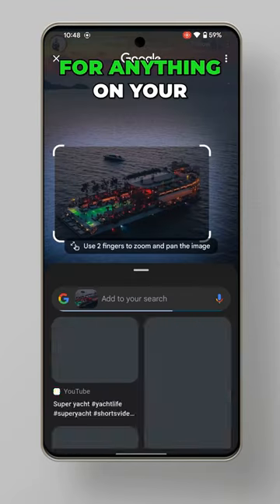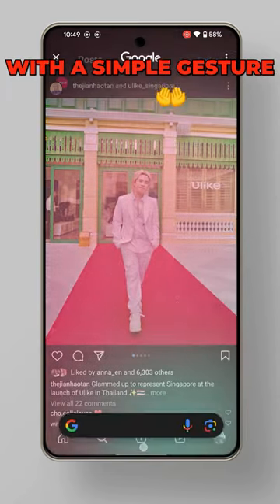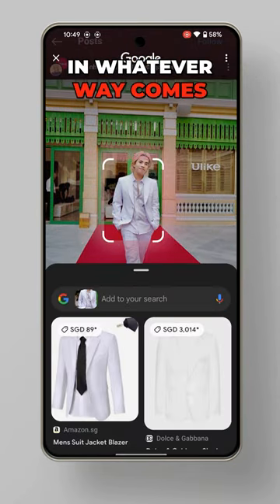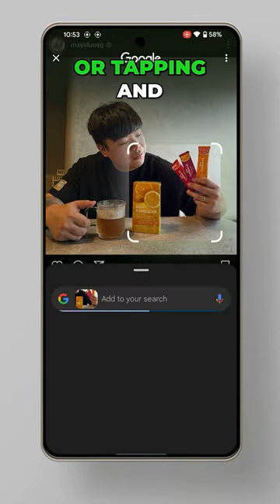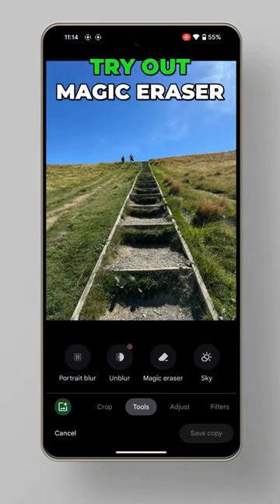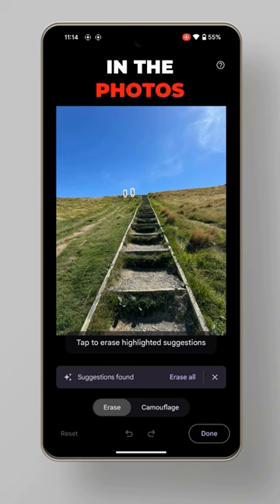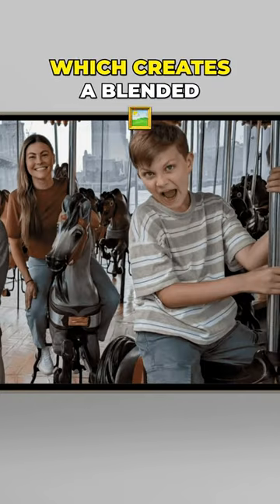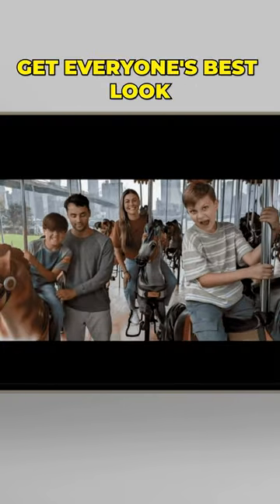Check out the amazing features of the Google Pixel 8!